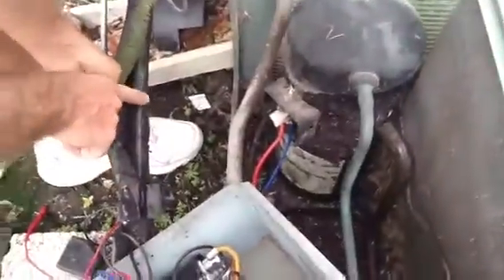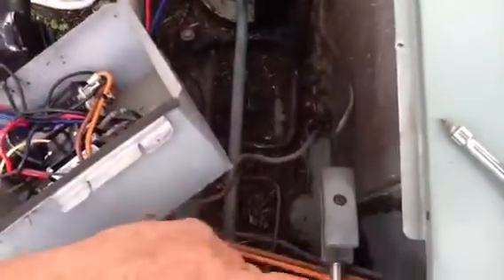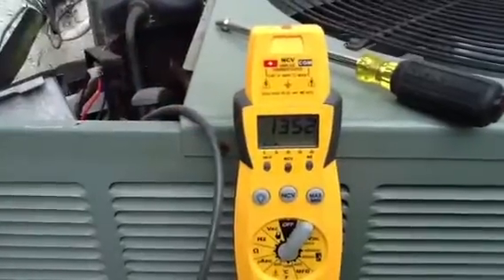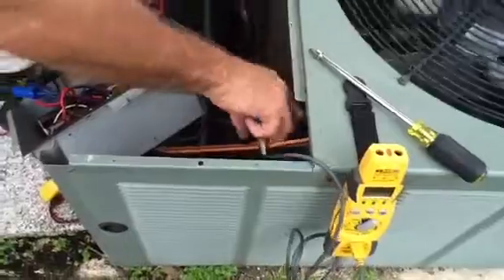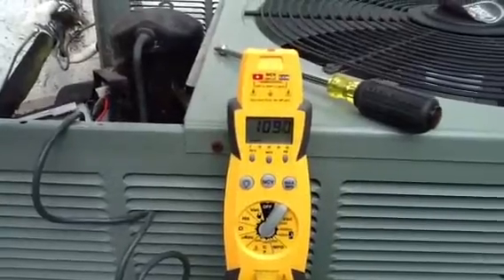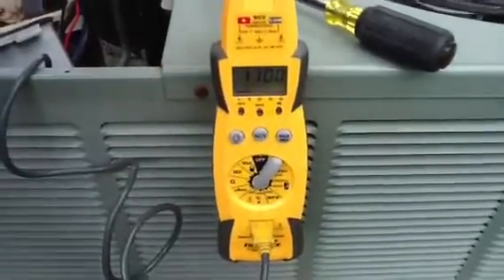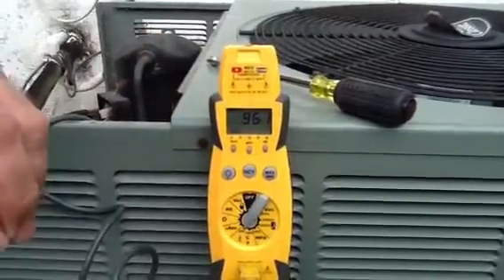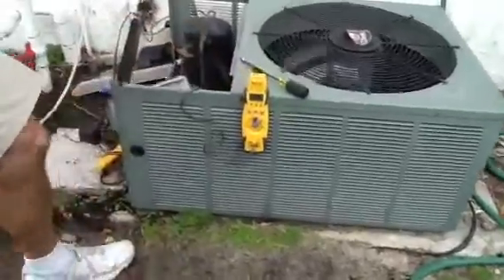How to Change Gas into Liquid